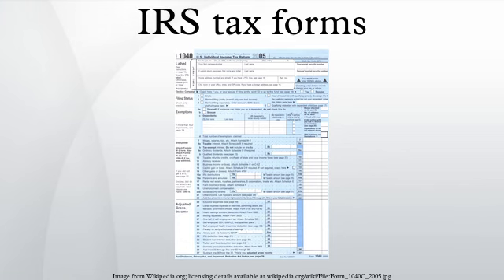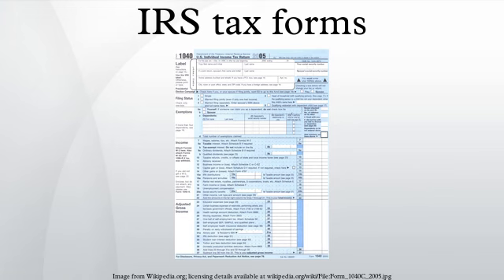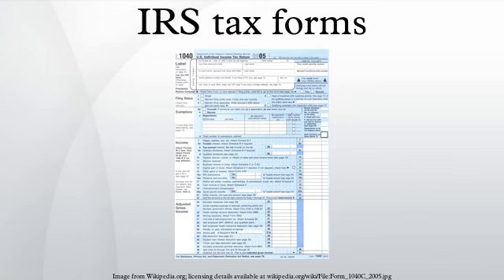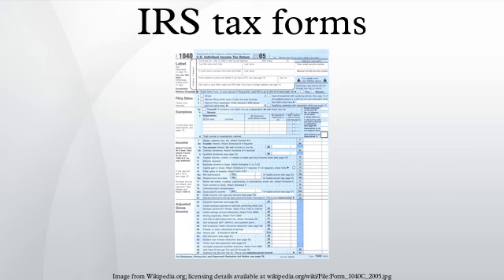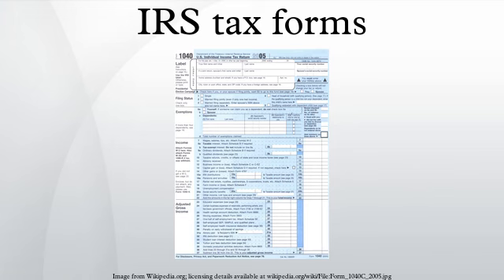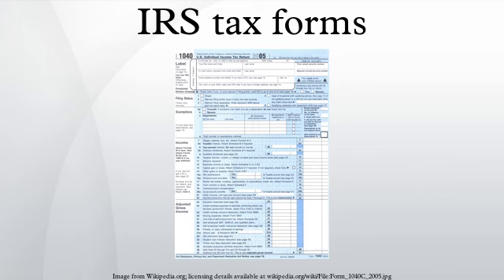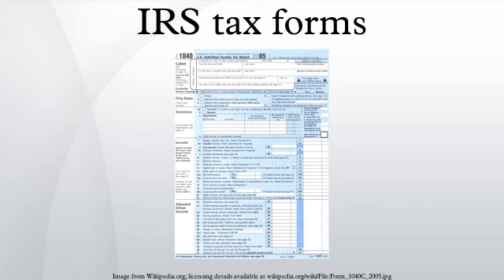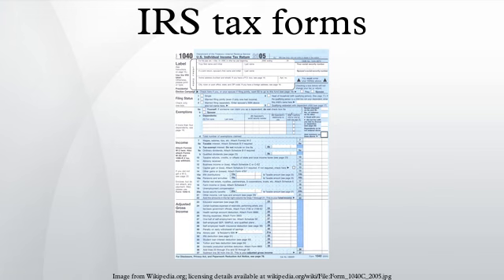IRS tax forms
IRS tax forms are used for taxpayers and tax-exempt organizations to report financial information to the Internal Revenue Service (IRS) of the United States. They are used to report income, calculate taxes to be paid to the federal government of the United States, and disclose other information as required by the Internal Revenue Code (IRC). There are over 800 various forms and schedules. The best-known of these is Form 1040 used by individuals.